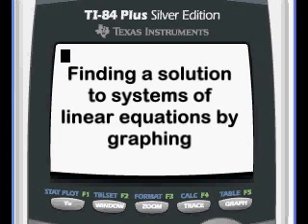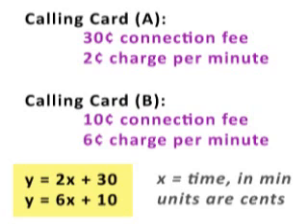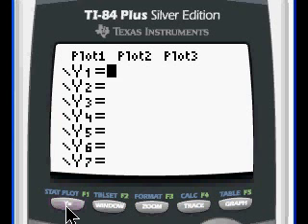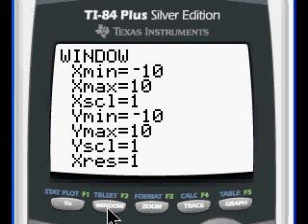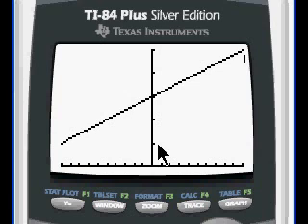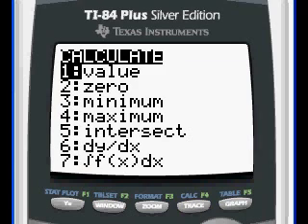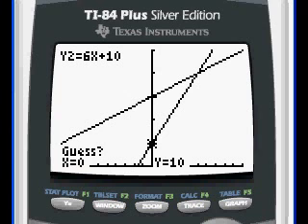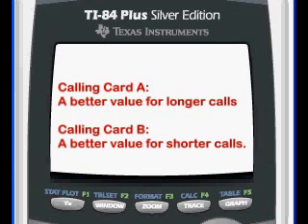Solving systems of linear equations with the TI-83+, TI-84+